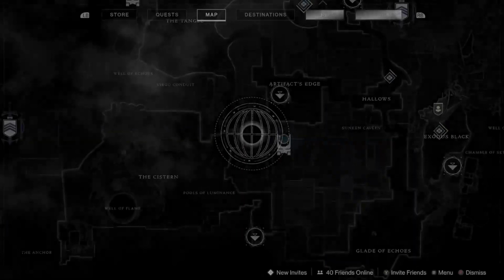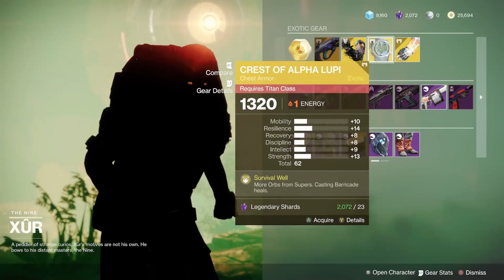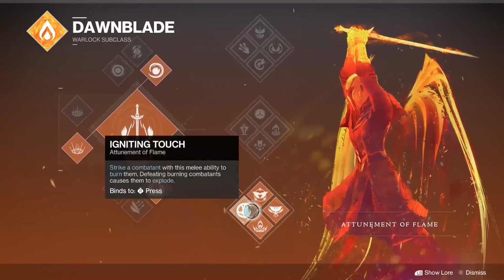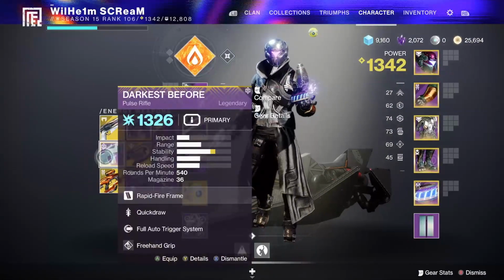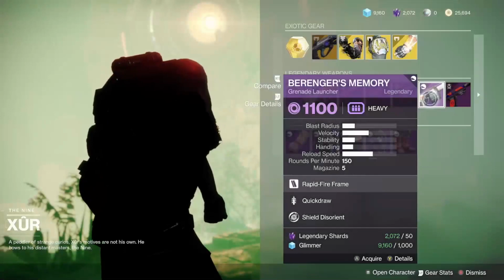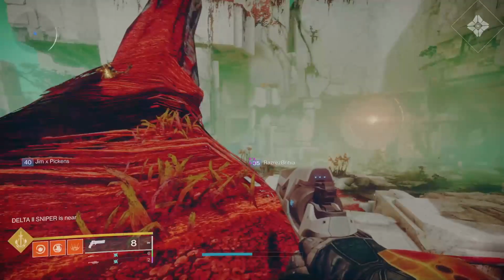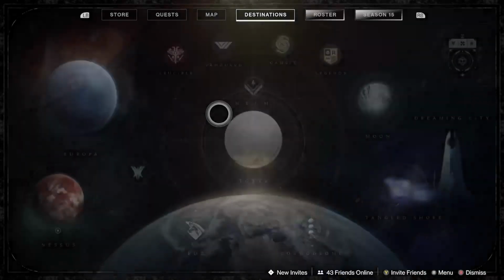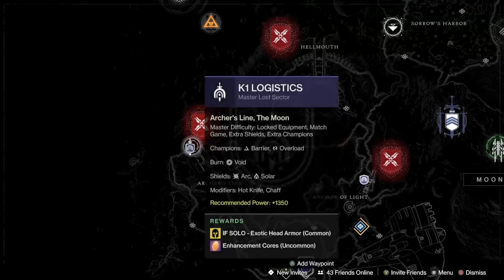Destiny 2 | XUR EXOTIC & IRON BANNER GLITCH! New LOOT FARM, Armor Rolls, Location, Inventory 1st Oct